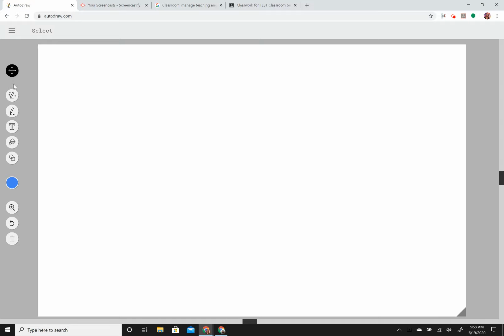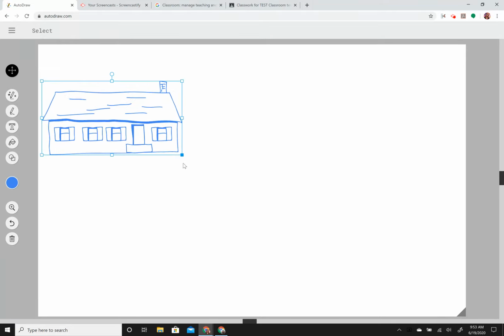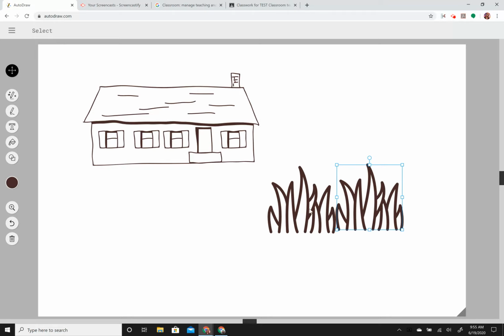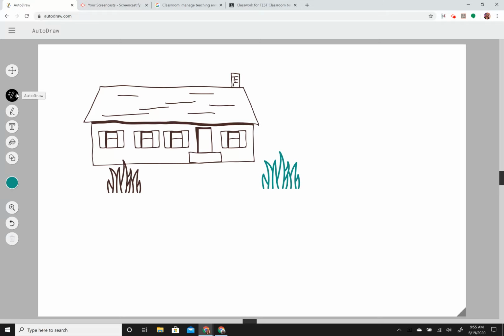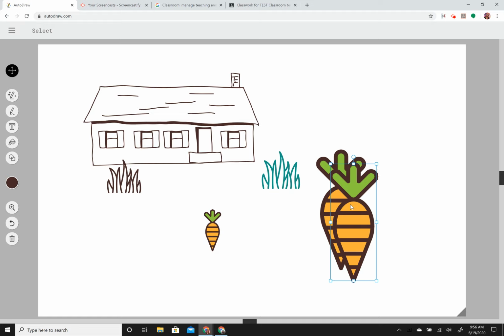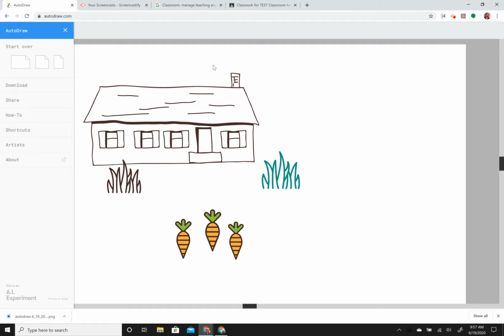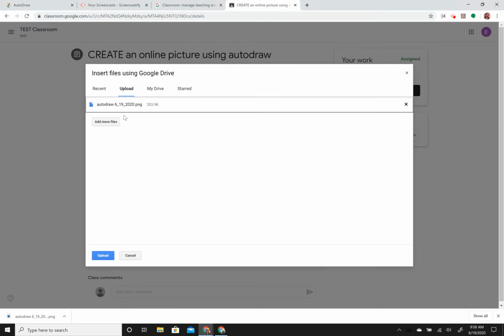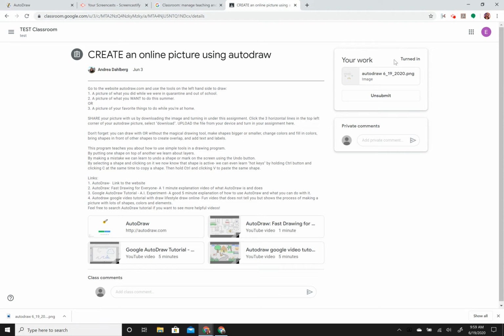Autodraw Tutorial and How to Turn In to Google Classroom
Using autodraw and how to turn in the assignment to google classroom